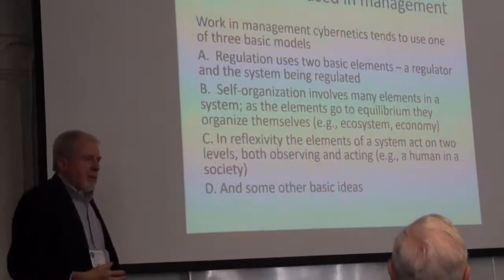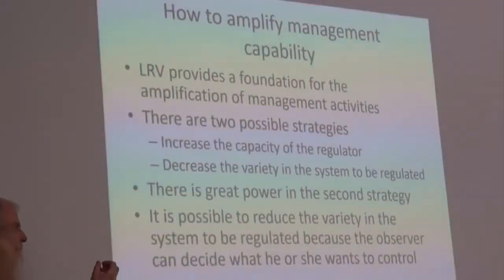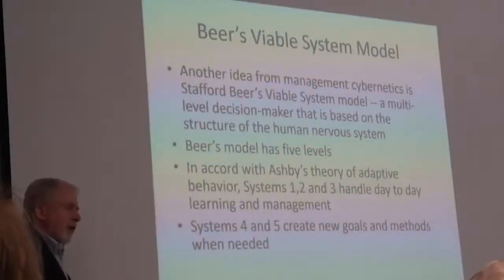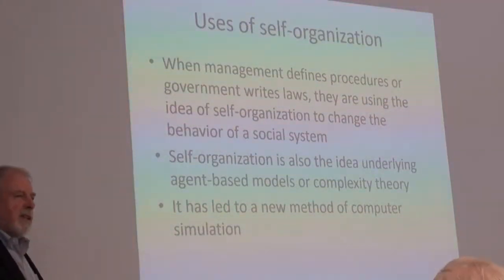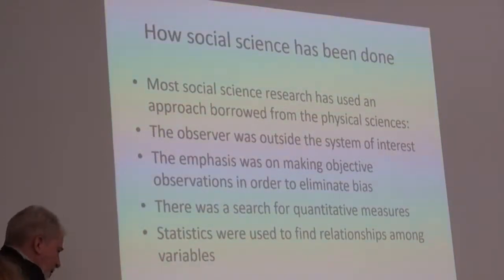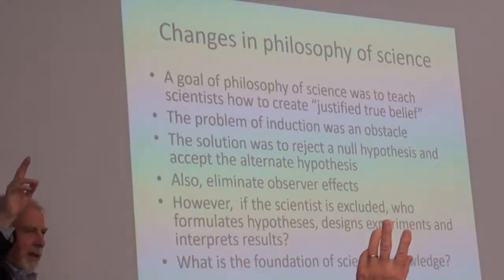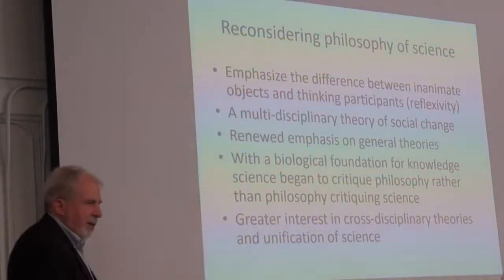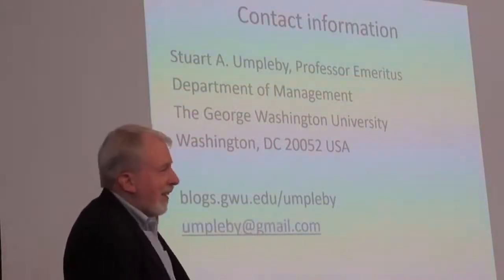How Cybernetics Contributes to Traditional Disciplines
Stuart Umpleby presents his thoughts on this topic during the 2019 American Society for Cybernetics Conference in Vancouver.